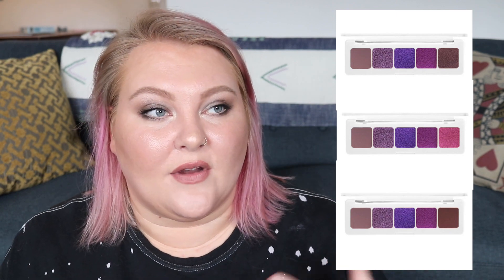If ALL Large Natasha Denona Palettes Had Minis... Recreating My Versions From The Originals!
Hey guys!! I wanted to keep my Art of the Edit series going and this time we are looking at 15 pan Natasha Denona palettes and turning them into 5 pan minis... all while trying to keep the spirit of the original palette intact! This was a super fun and also a slightly difficult exercise! It was a bit different than the Morphe video because these are already well curated palettes and most of them I think are beautiful on their own... But I still did my best to try my hand at a mini!  Let me know what you think of these edits and if you want to see the other 5 palettes from Natasha Denona edited down! :)

Products Mentioned:
Gold Palette
Mini Gold Palette
My Mini Gold Palette: Brass, Dijon, Oro, Aurora, Python

Safari Palette
My Mini Safari Palette: Tamarind, Tribe, Maasai, Savanah, Fata Morgana

My Mini Lila Palette: Per Se, Livid, Amethyst, Viola, Layla

Sunset Palette
Mini Sunset Palette
My Mini Sunset Palette: Morgana, Panjin, Sol, Aubade, Igneous

Sunrise Palette
My Mini Sunrise Palette: Azalea, Carnelian, Glow, Awakening, Aster

My Makeup:
Eyes - OFRA Glitch 2000 Palette
Lips - Mac Lip Liner in Whirl